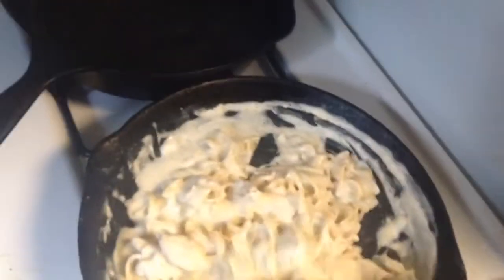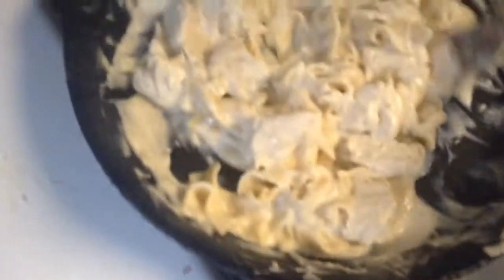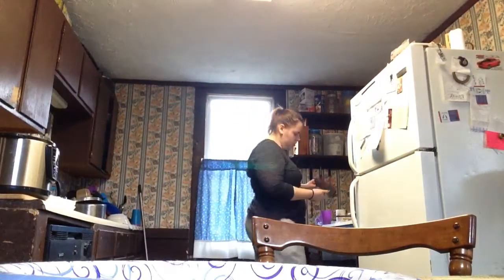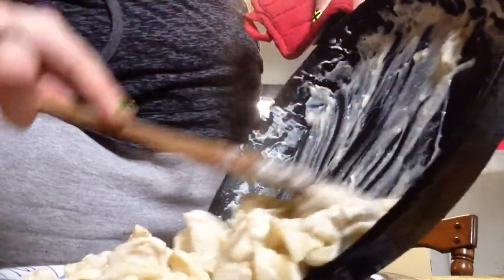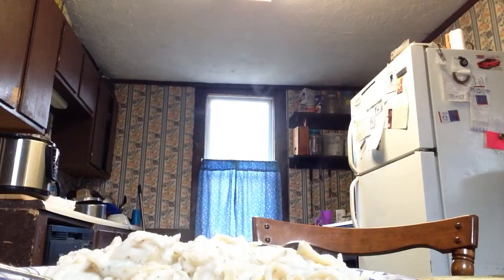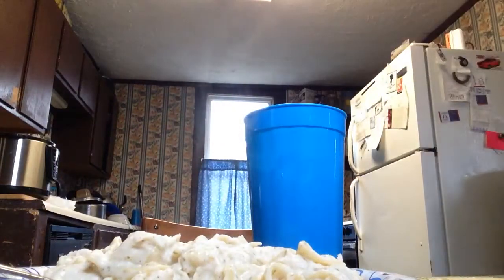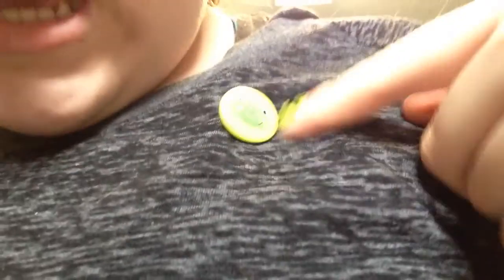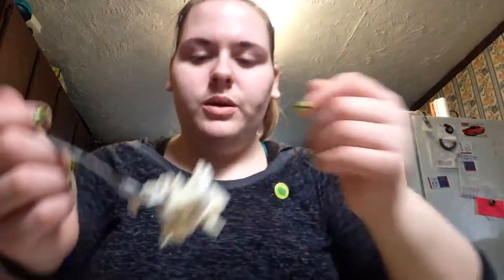EGG NOODLES WITH RANCH DIP SAUCE AND CHICKEN MUKBANG